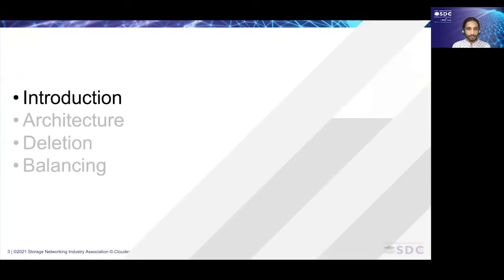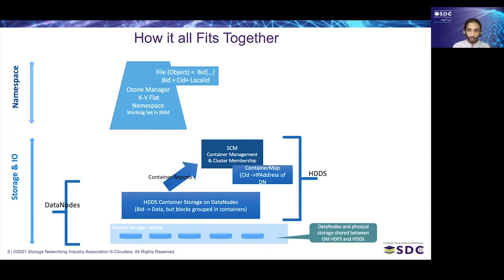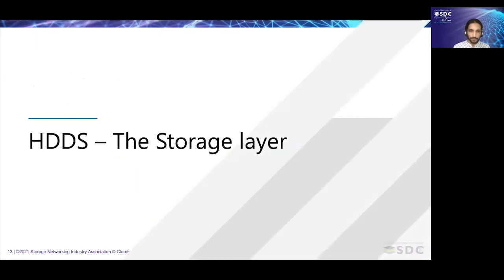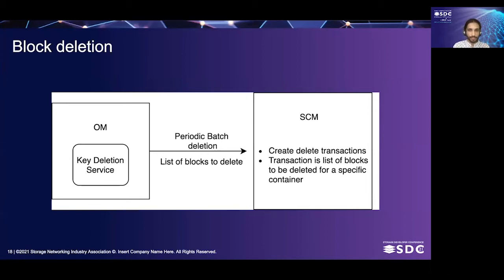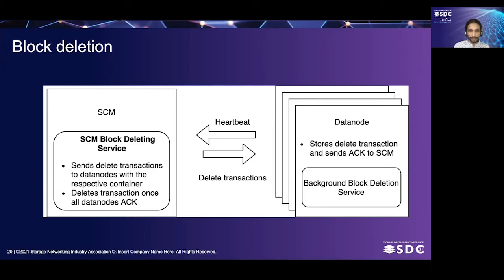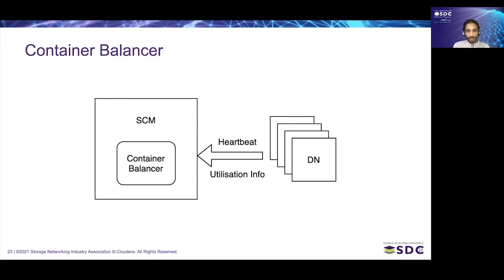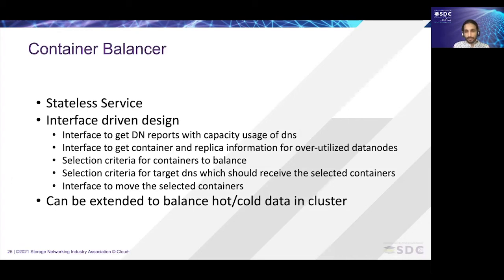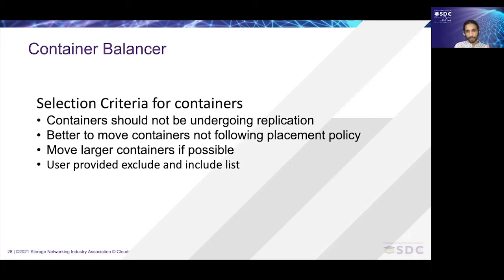SDC2021: Apache Ozone - Balancing and Deleting Data At Scale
Apache Ozone is an object store which scales to tens of billions of objects, hundreds of petabytes of data and thousands of datanodes. Ozone not only supports high throughput data ingestion but also supports high throughput deletion with performance similar to HDFS. Further with massive scale the data can be non-uniformly distributed due to addition of new datanodes, deletion of data etc. Non-uniform distribution can lead to lower utilisation of resources and can affect the overall throughput of the cluster. The talk discusses the balancer service in Ozone which is responsible for uniform distribution of data across the cluster. It would cover the service design and how the service improves upon HDFS balancer service. Further the talk discusses how Ozone deletion matches the HDFS deletion performance of deleting 1 Million keys / hour but can scale much more. Simple design and asynchronous operations enable Ozone to achieve the scale for deletion. The talk would dive deeper into the design and performance enhancements.

Learning Objectives
Ozone architecture
How Ozone deletion design helps achieve high throughput
Balancer design considerations and performance

Presented by
Lokesh Jain
Cloudera Inc